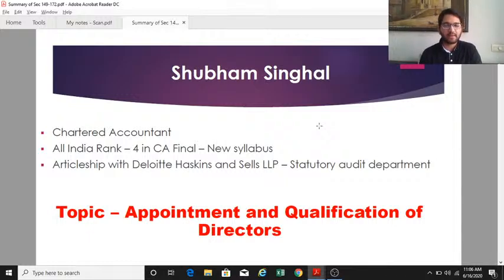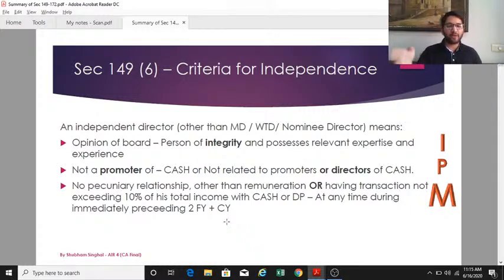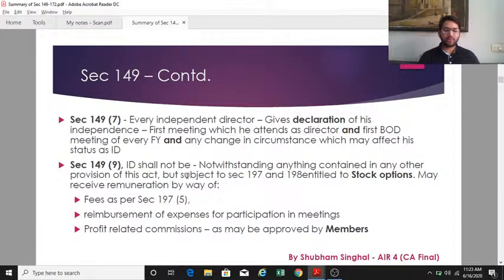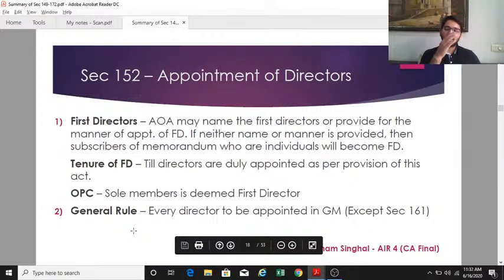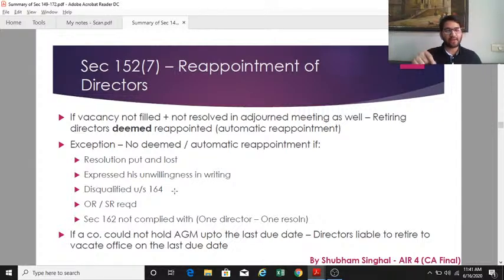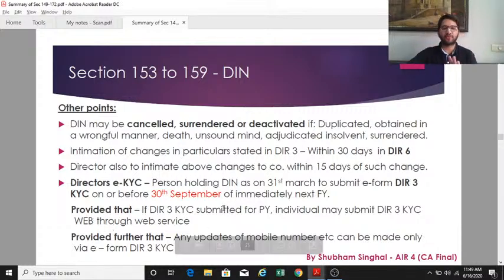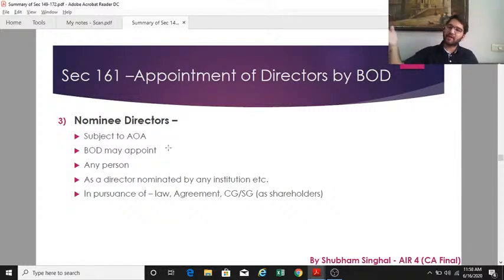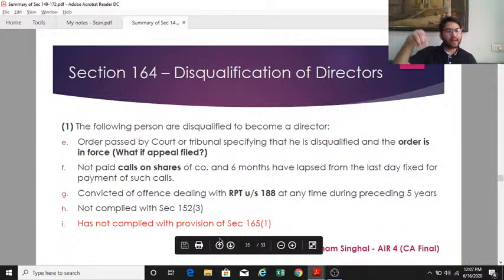Quick and comprehensive revision from Sec 149 - 172 | Corporate Law | CA Final Law | Directors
In this video, I try to summarize Sec 149 to Sec 172 of Companies Act 2013 comprehensively without compromising with the quality. Give it a try. Can be used on the day before exam also.